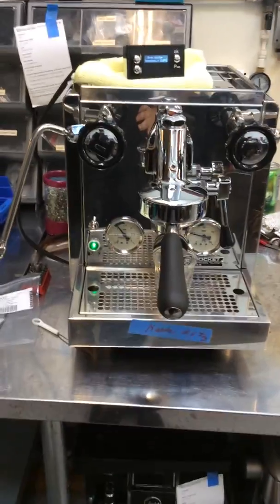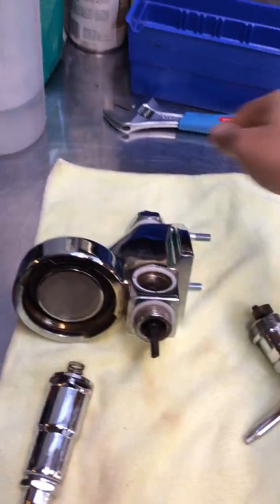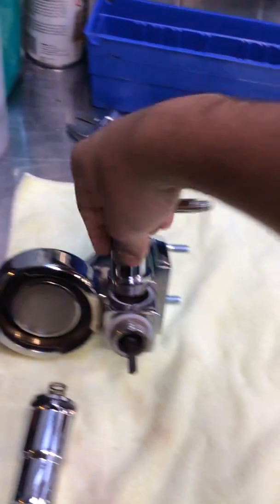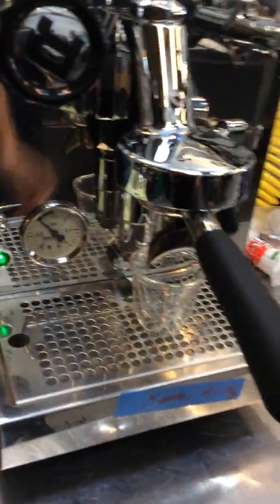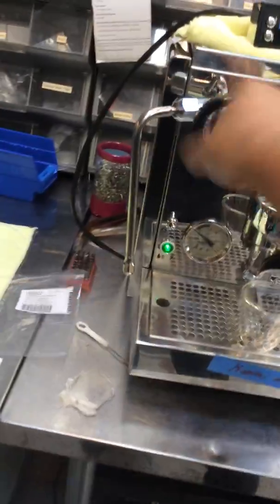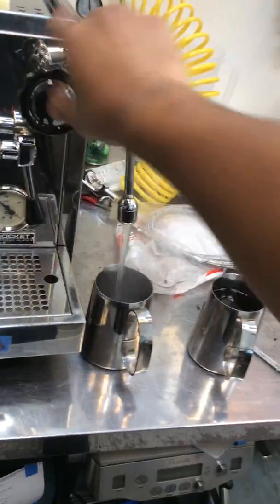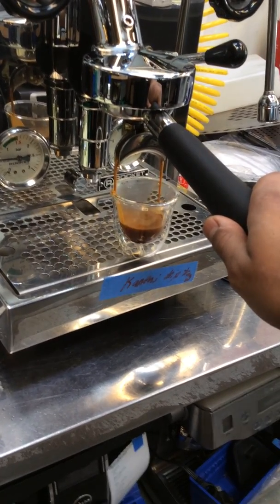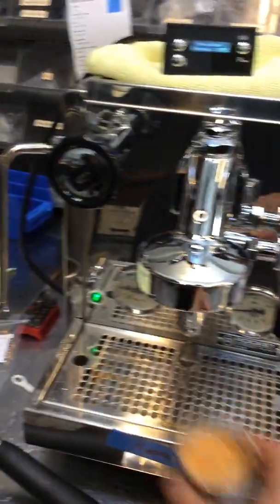rocket r 58 - 2228 test